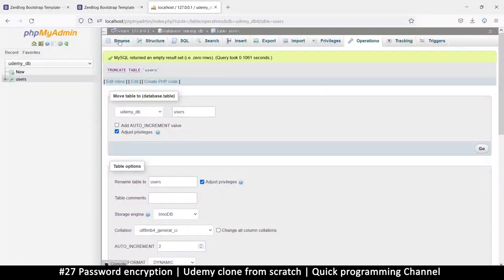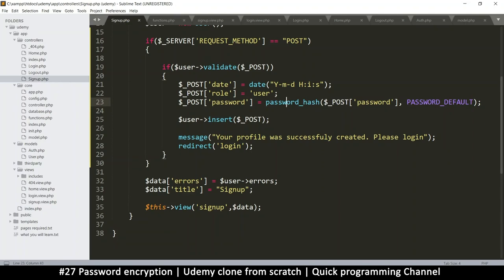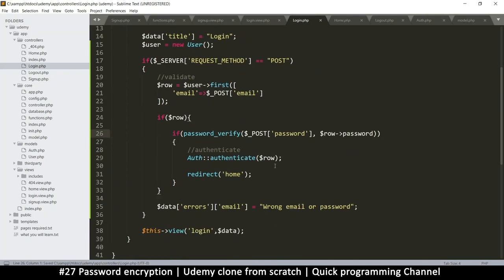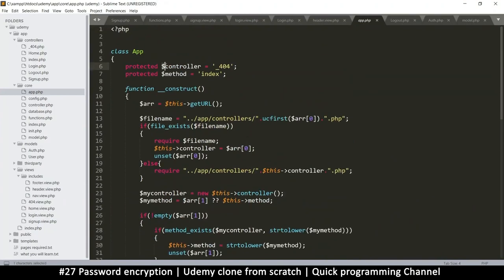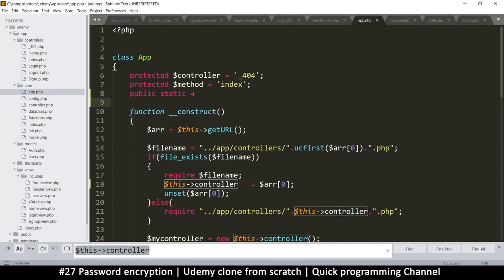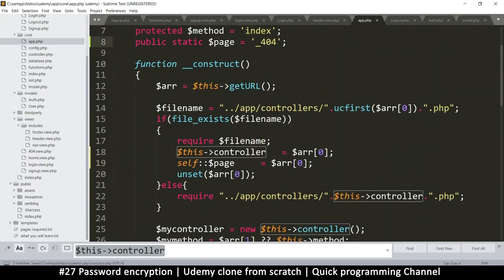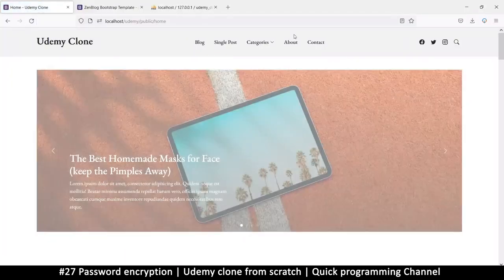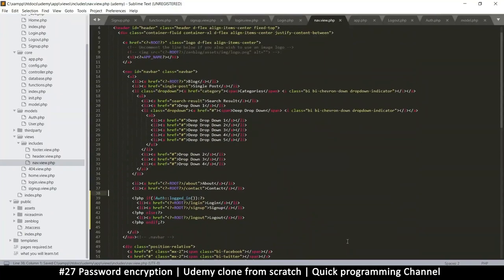#27 Password encryption | Udemy clone from scratch in php | Quick programming tutorial